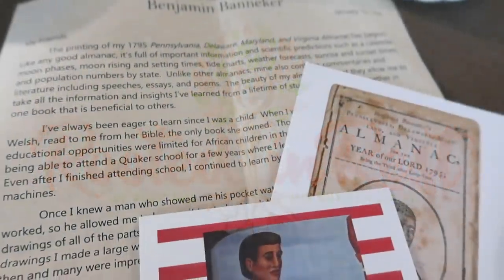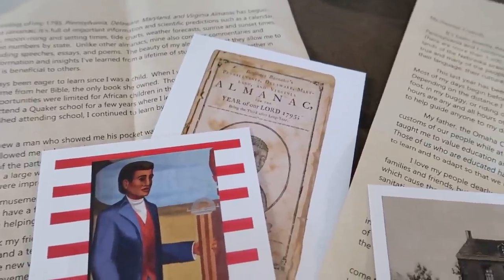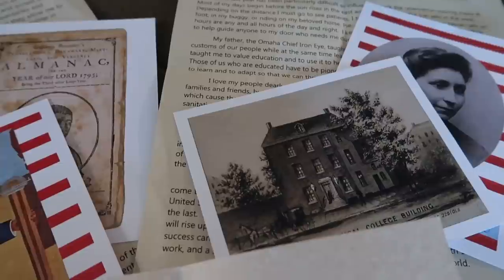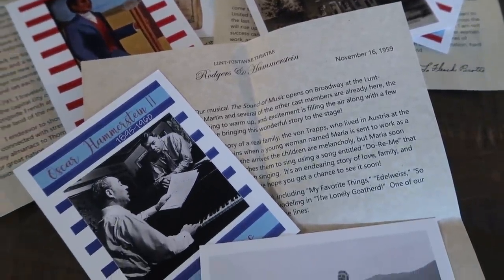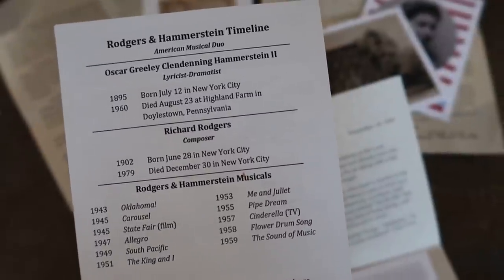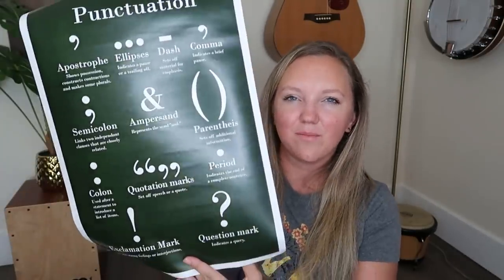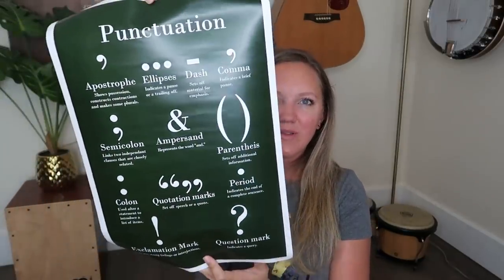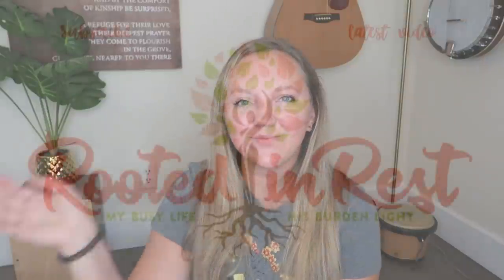HOMESCHOOLING FAVORITES || FUN FINDS || HELPFUL GAMES || GREAT BOOKS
Here's what we've been enjoying in our homeschool lately!

Thank you Heritage Letter!

Beatrix Potter Book
Grow Kit
Pick a Flower
Pop for Addition